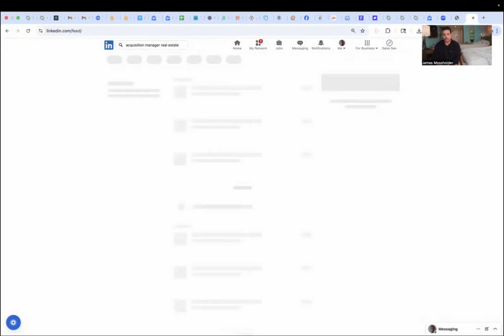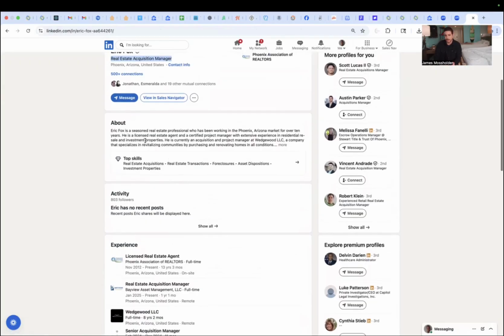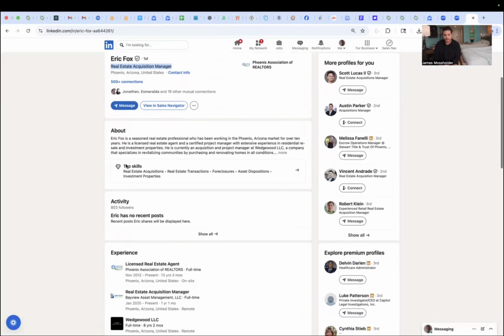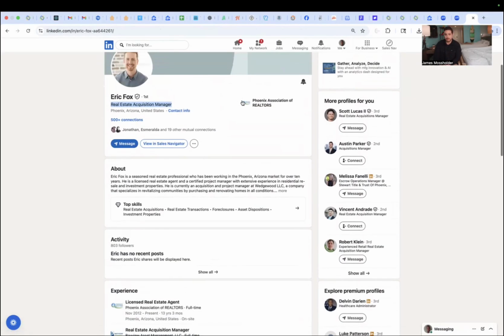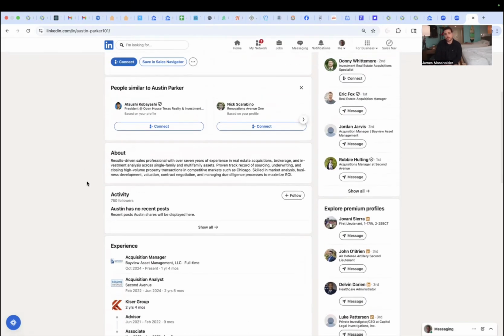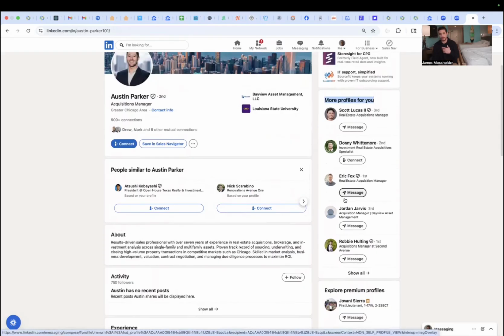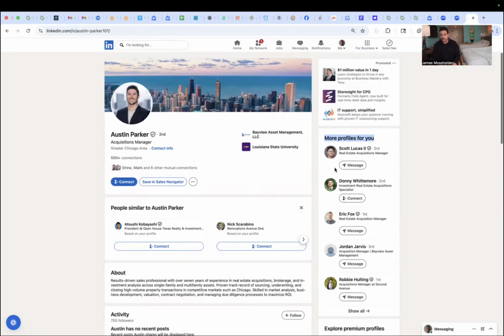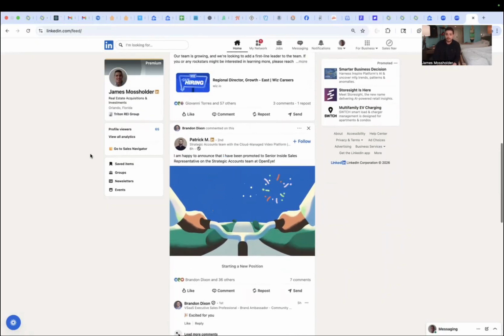How to Find Hedge Fund Buyers Using LinkedIn (Free Method)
In this video, I break down exactly how I use LinkedIn to find hedge fund and private equity buyers for single-family rental properties.

LinkedIn is a free and underutilized tool in real estate wholesaling, especially when it comes to connecting with acquisition managers and analysts who are actively buying properties.

In this tutorial, I cover:
• How to set up your LinkedIn profile professionally
• What job titles to search for (acquisition managers, analysts, etc.)
• How to safely start connecting without getting restricted
• How many people to add per day on a free account
• What to say when sending connection requests
• How to build real relationships that lead to deals

This is the exact method I used when I first started building my hedge fund buyer list, and it’s something you can start doing today.

If you’re wholesaling properties or looking to sell deals to hedge funds, LinkedIn is one of the best places to start.